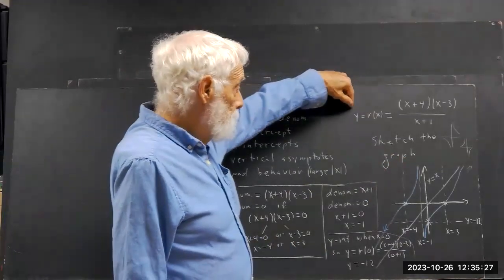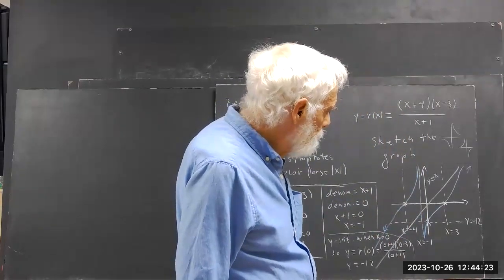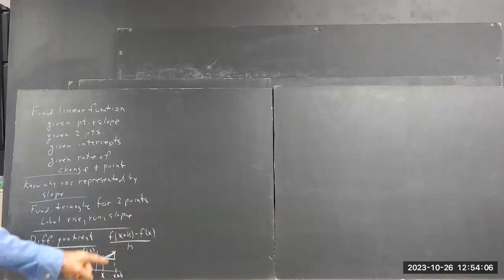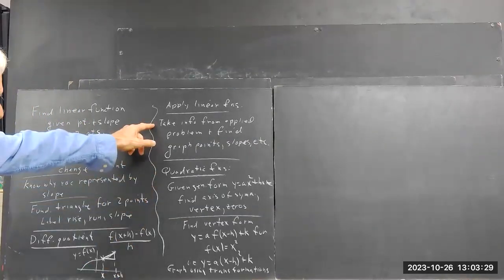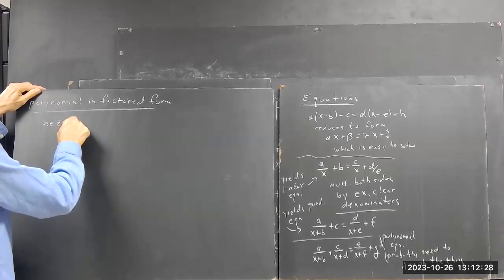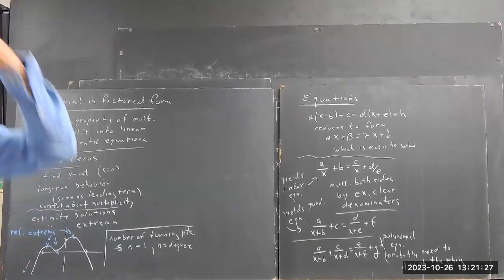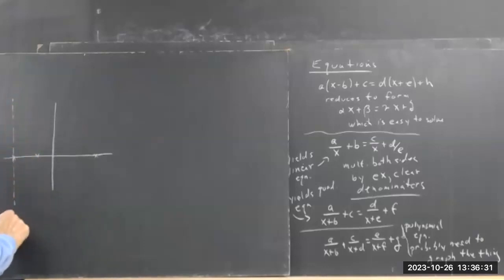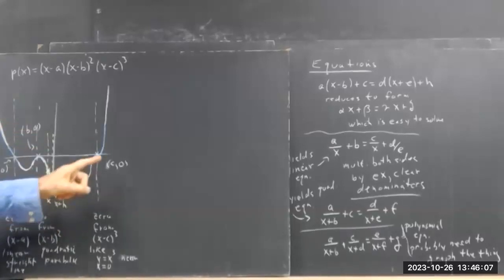dagpc1_231026_midterm_review__68